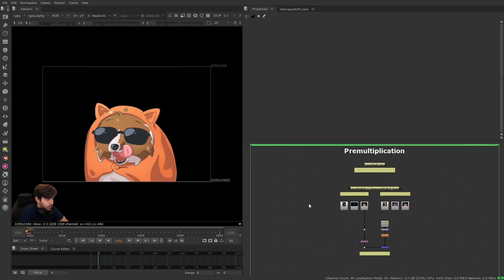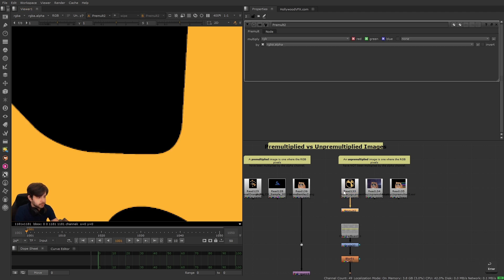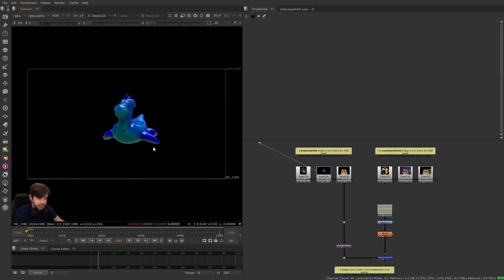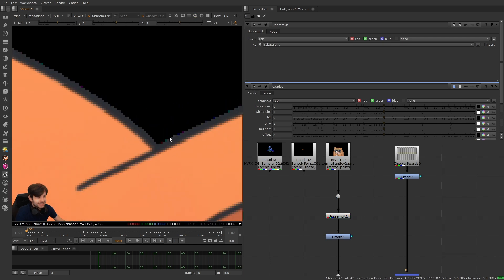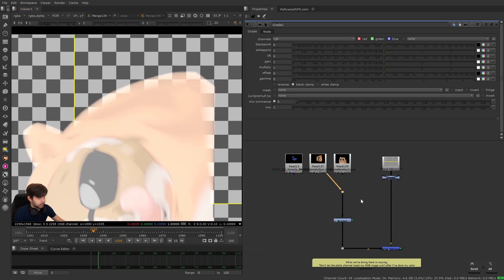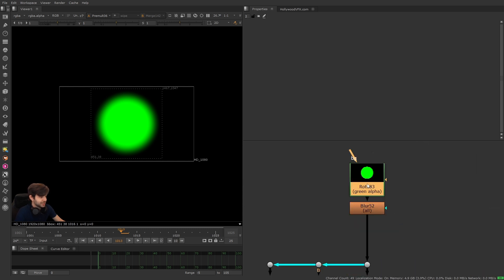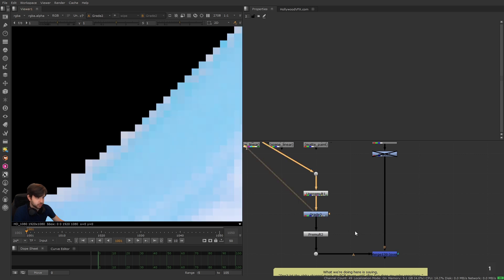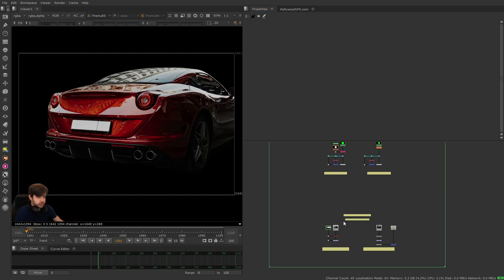Premultiplication Simply Explained in Nuke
Premultiplication is a confusing topic to a lot of beginners, so I wanted to publish my simple but in-depth explanation from the Masking section in my Image Processing II course.

Main Channel: ‪@Kacz‬
Second Channel: ‪@KaczCrap‬

0:00 Premultiplication Explained
2:12 Unpremultiplied Images
4:40 Masking order of operations
5:30 Premult/Unpremult Workflow
8:15 Double Premult
8:50 Edge filtering
9:30 Unpremultiplied image
10:05 Filtering part 2
11:05 How the math works
14:12 Where Premultiplication matters
15:30 Outro